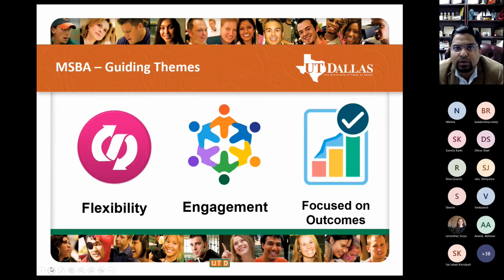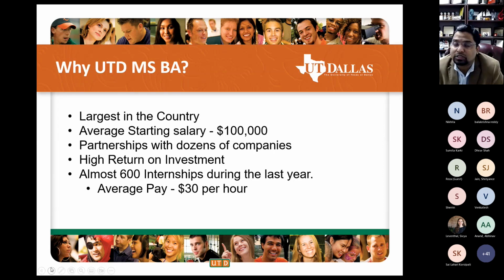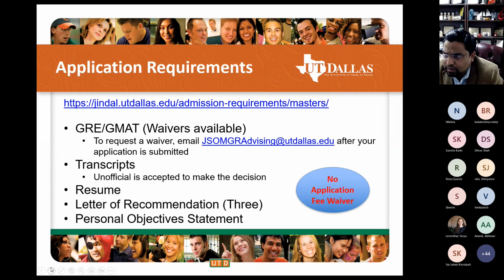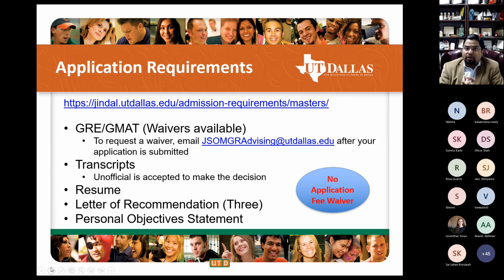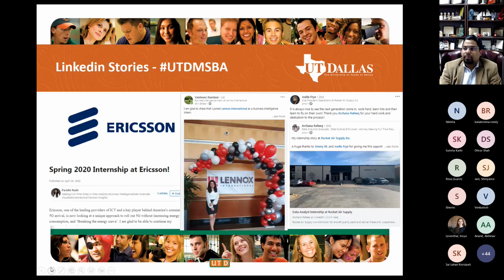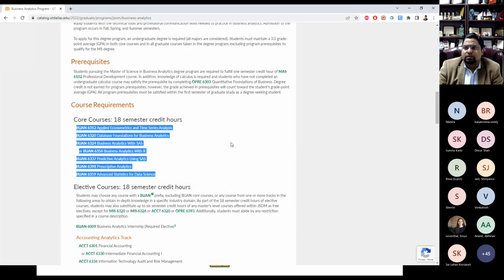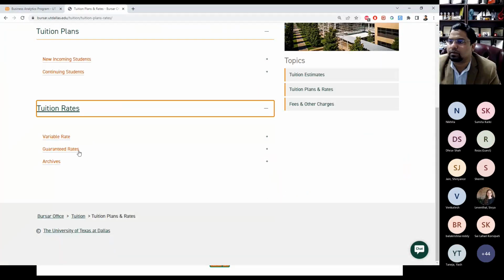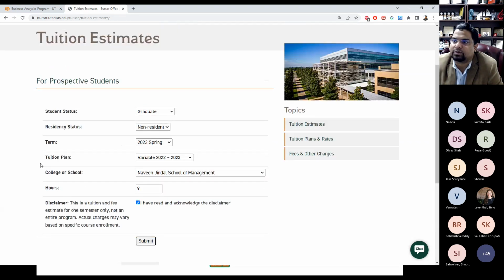Post MSBA Flex Info session 3.31.23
Program Director Gaurav Shekhar gives thorough orientation information and answers questions directly from prospective students about the Master's in Business Analytics program at the Jindal School of Management.